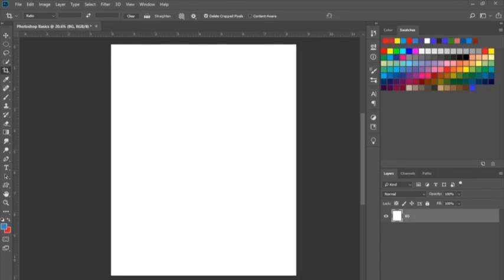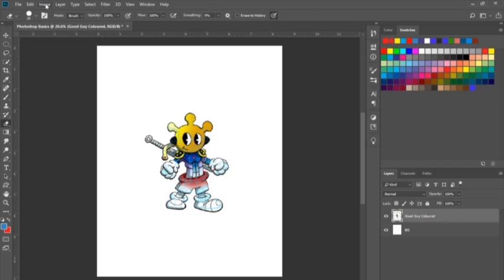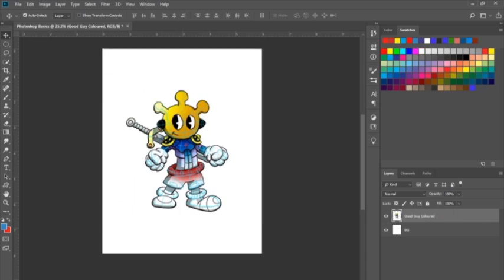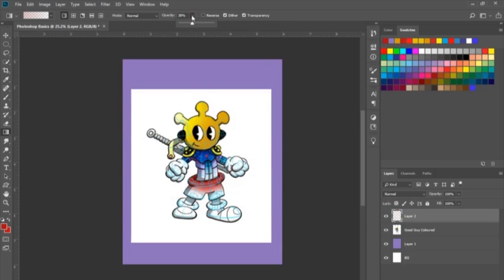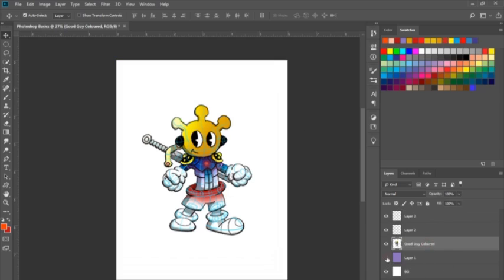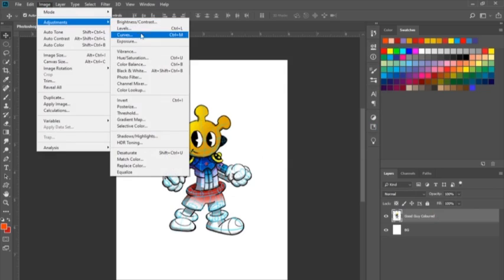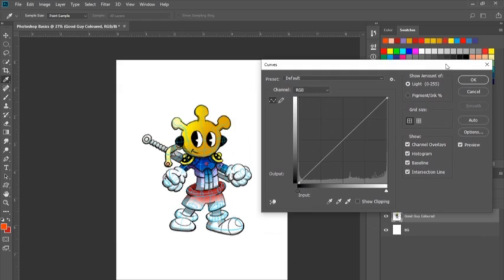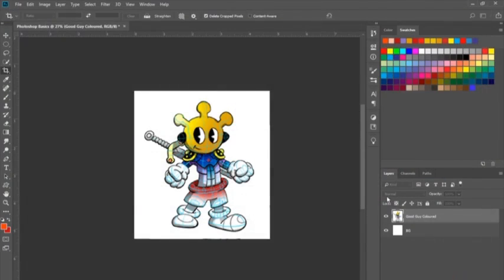Best Adobe photoshop 2020 tutorials- Color And Canvas In Adobe Photoshop 2020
adobe photosop 2020 tutorials - adobe photoshop 2020 tutorial: photo manipulation effects.

today in this video we talk about adobe photoshop cc 2020 tutorial in urdu yes we start in this video new course which is belong to adobe photoshop cc 2018 i explained about that menu tools which is most important for photoshop watch this video till to end don't forget to like share comment and  .
adobe photoshop 2020- tutorial part 1. adobe photoshop basic tutorial How to install Adobe Photoshop 2020 : intro to photoshop | adobe creative cloud.
How to use Adobe Photoshop complete course in Urdu/Hindi transcription Tutorial part 1 here you can learn adobe photoshop 2020
In this video will learn to photoshop Basic Tutorial in urdu and hindi transcription/ Buy Adobe Photoshop 2020 Tutorial plus Photoshop Photography Effects .